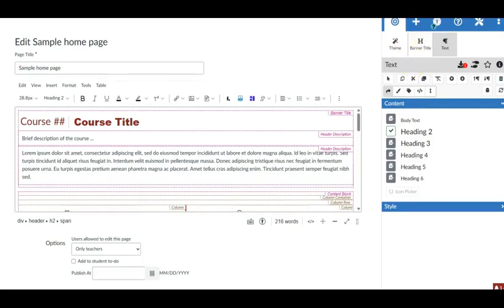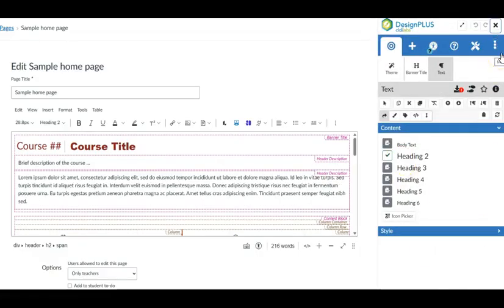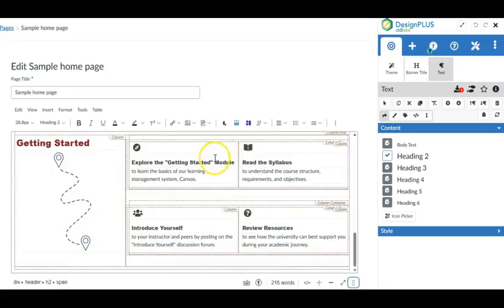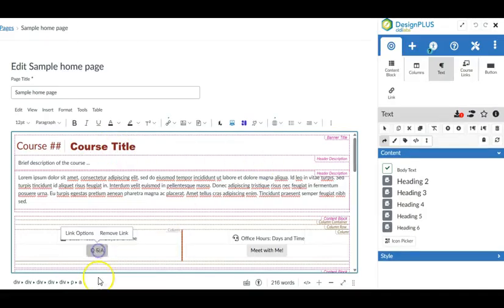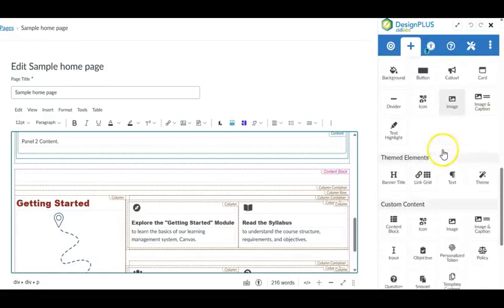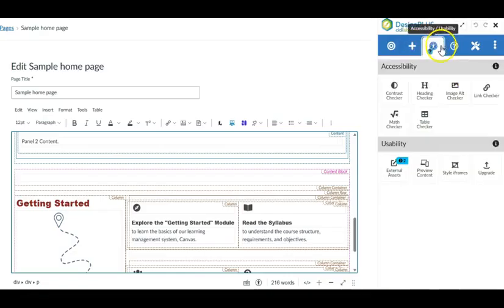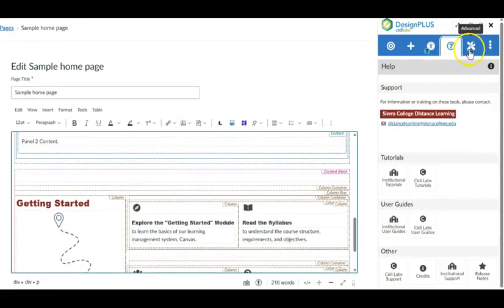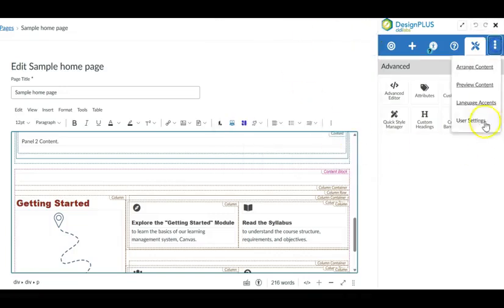Introduction to the DesignPlus Sidebar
This video is created for Sierra College. The DesignPlus sidebar is created by CidiLabs and makes designing your Canvas pages easy and without using code.